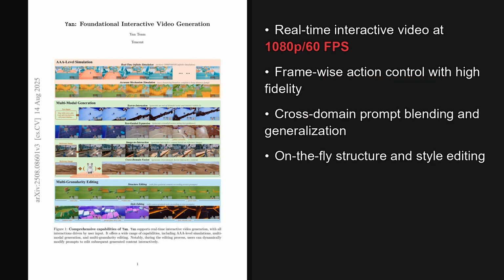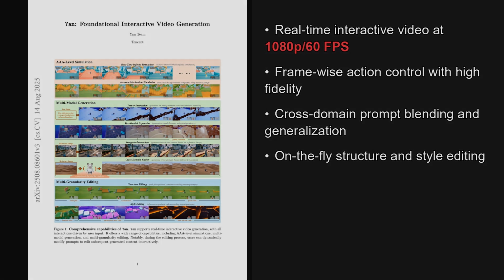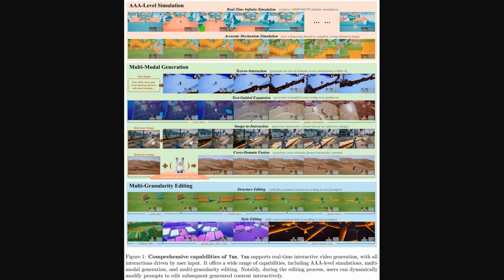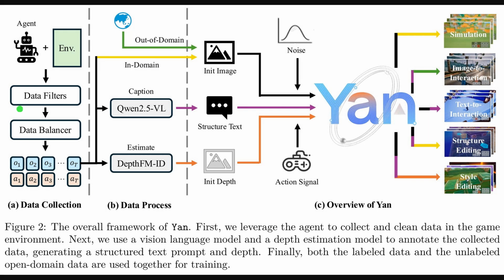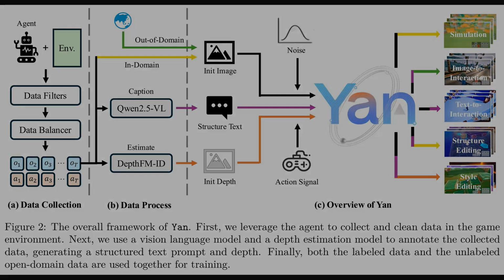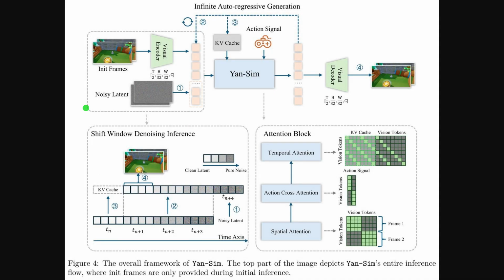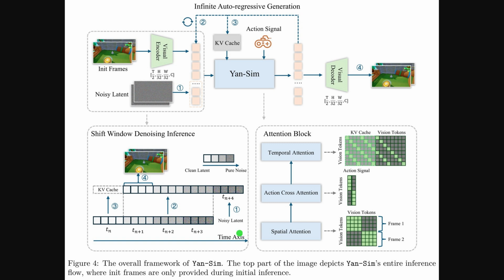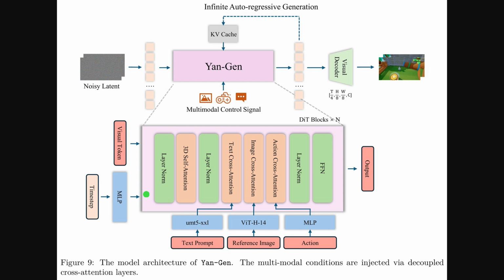Yan: Interactive Video Generation Framework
In this AI Research Roundup episode, Alex discusses the paper:
'Yan: Foundational Interactive Video Generation(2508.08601v3)'
Yan introduces a full-stack framework for interactive video generation, spanning simulation, generation, and editing. It features a compressed 3D-VAE with KV-cache shift-window denoising to deliver real-time 1080p/60FPS simulation. A hierarchical autoregressive captioning method injects game-specific knowledge into multi-modal video diffusion models, enabling frame-wise, action-controllable, real-time infinite video generation with strong cross-domain compositionality. A hybrid design disentangles mechanics simulation from visual rendering, allowing multi-granularity, text-driven editing during interaction.